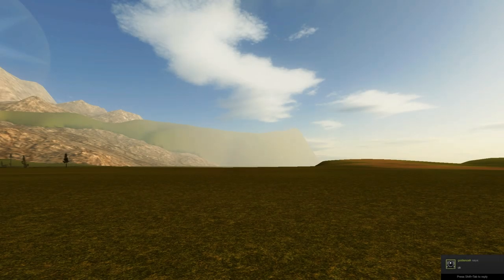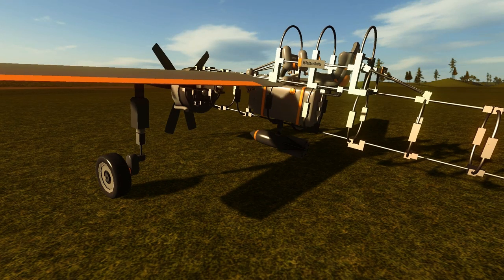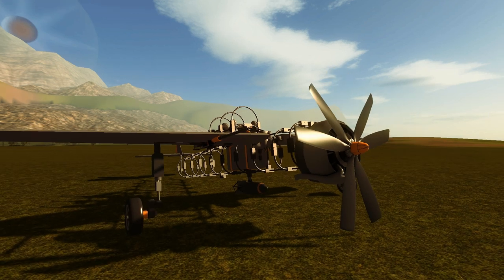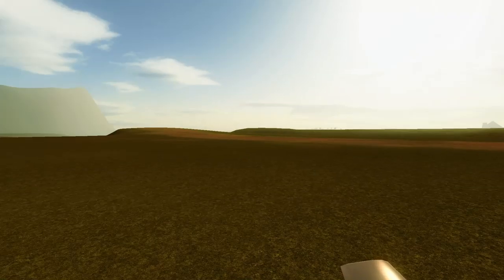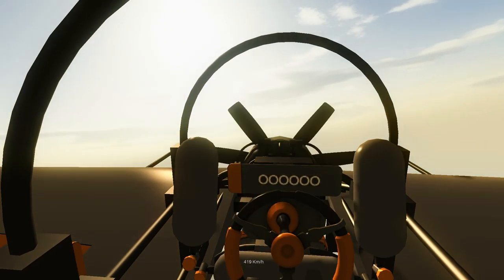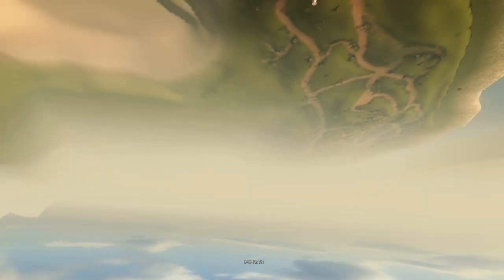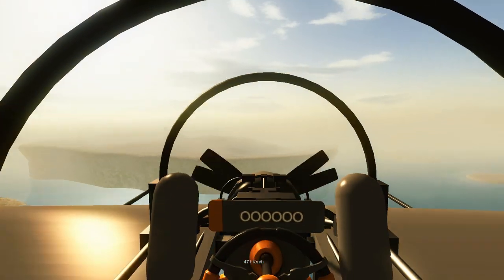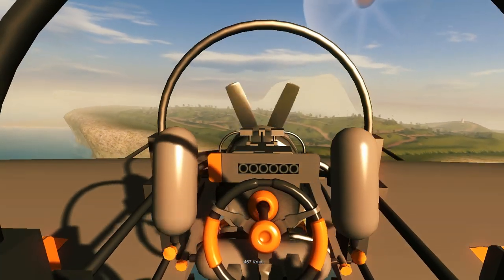Homebrew Vehicle Sandbox- WW2 Fighter TORA TORA! [1080]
My new WW2 Fighter TORA TORA!  File available via below.  Thank you everyone for your support, encouragement, and for subbing/liking my vids...cheers!